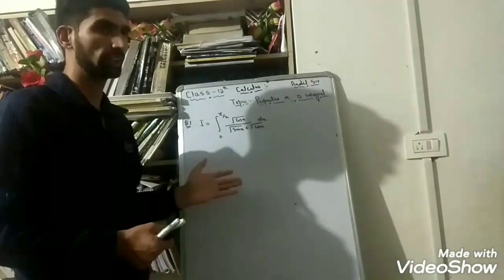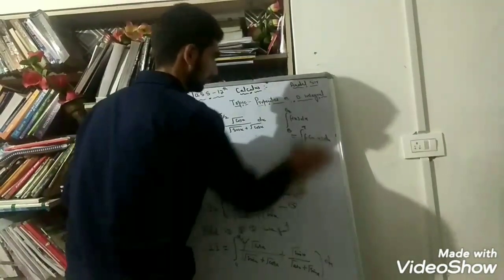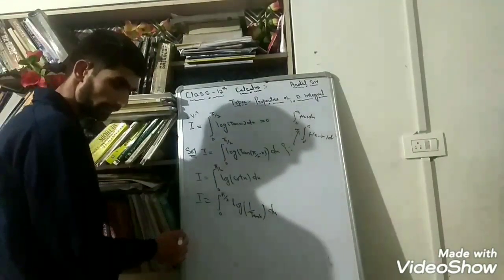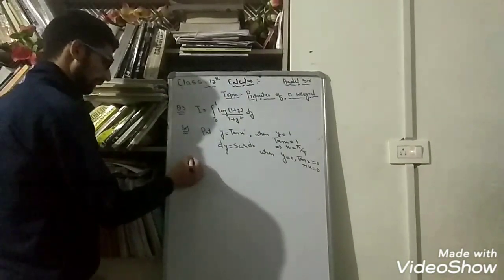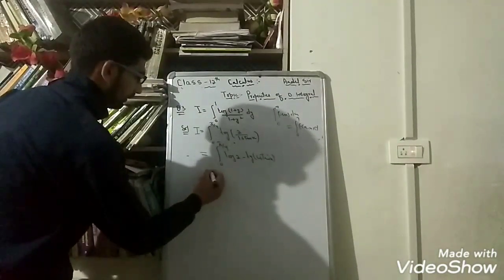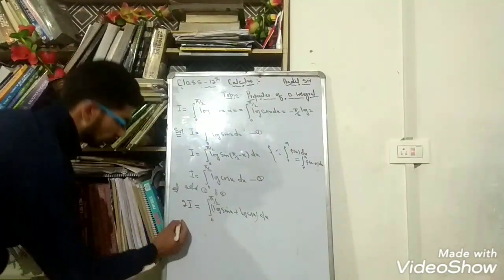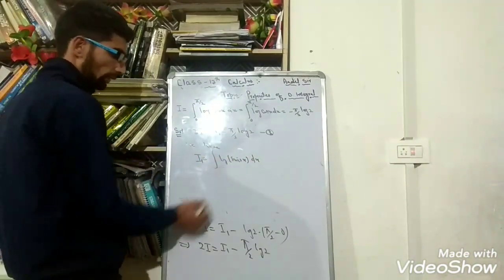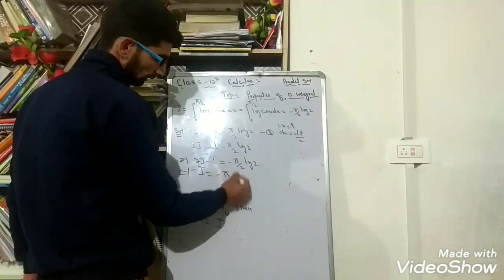Application of properties of Definite integral